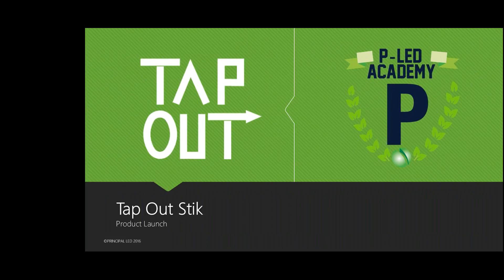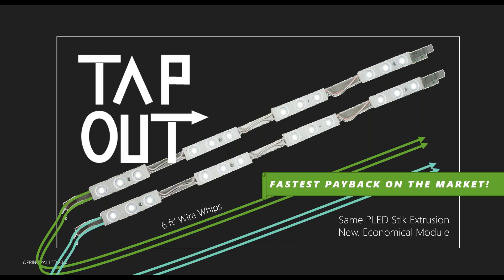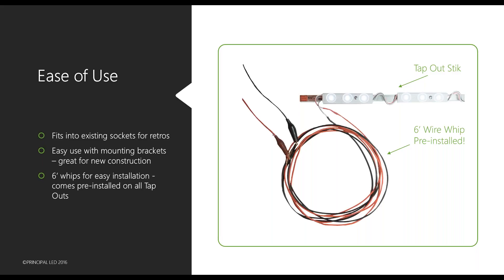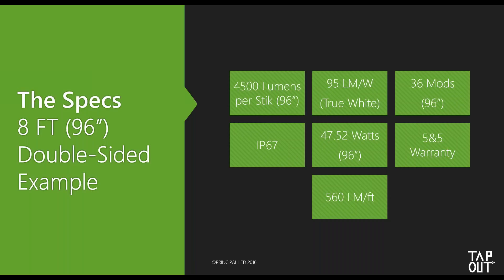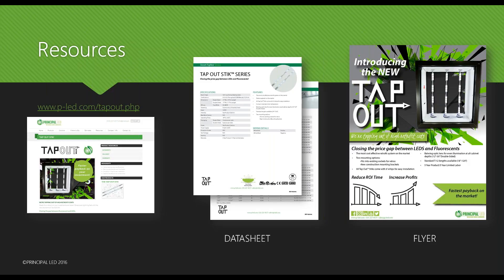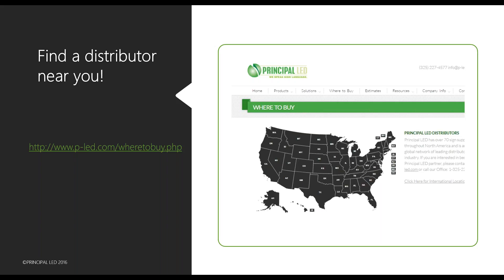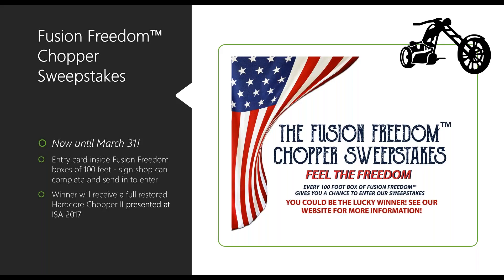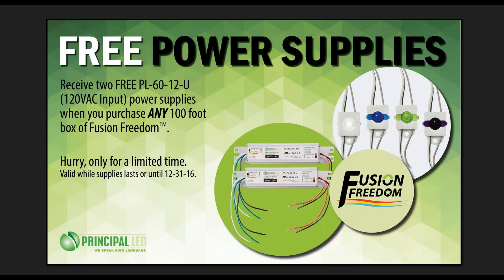WEBINAR | TAP OUT of high retrofit costs! New Product Launch - P-LED Academy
WE'RE TAPPING OUT OF HIGH RETROFIT COSTS! Ready for a return on your investment even faster? Break even lightning fast with the new, economical, Tap Out Stik. Watch this recording of the webinar to learn more today.